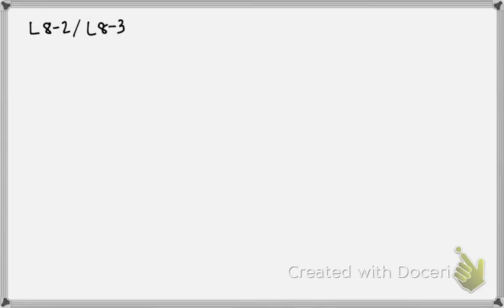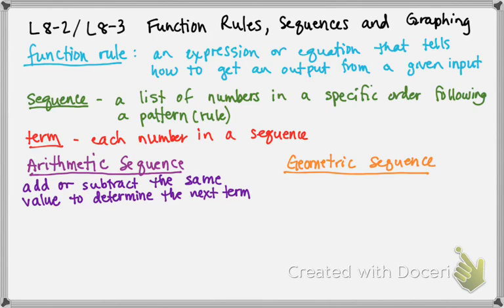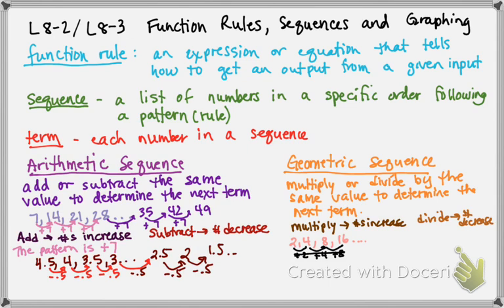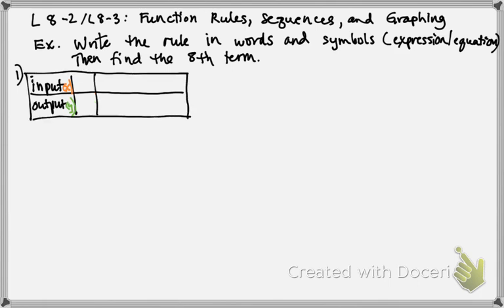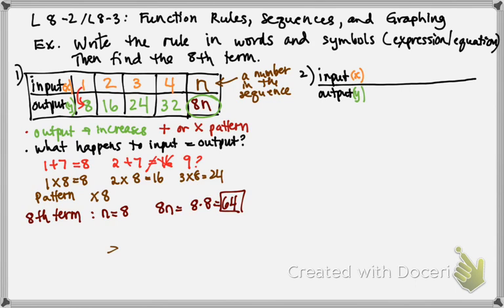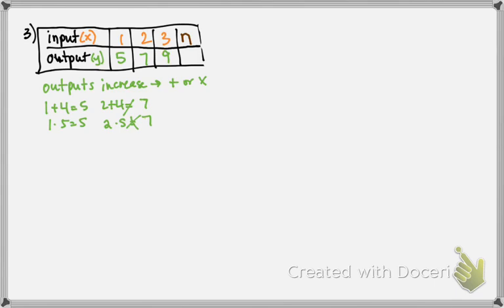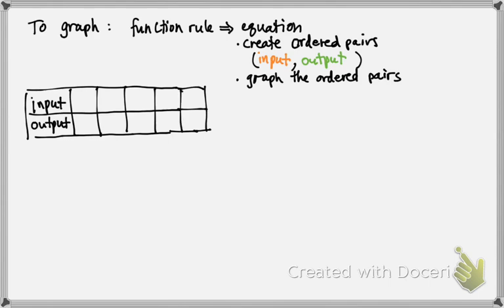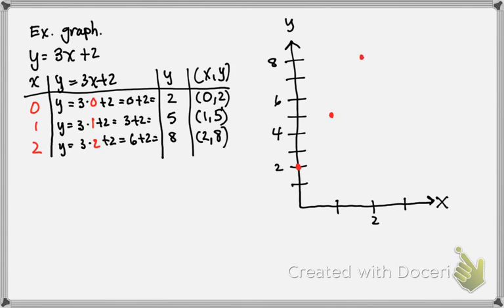Math 6 L8-2 L8-3 Function Rules & Sequences & Graphing